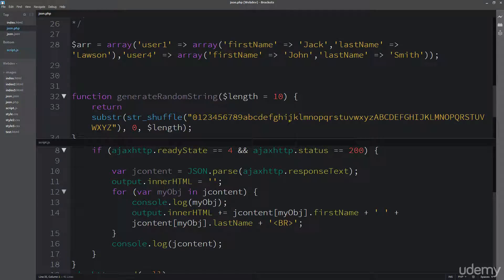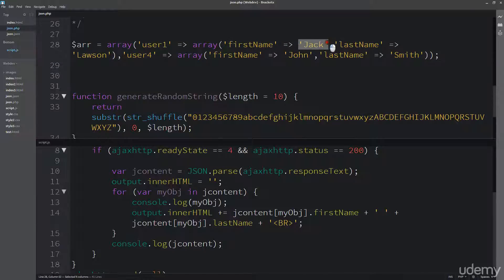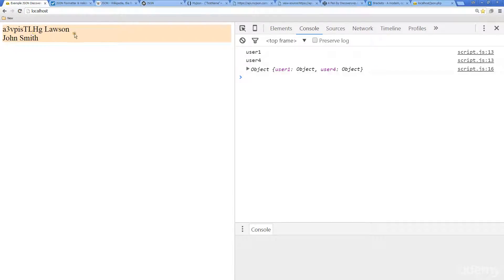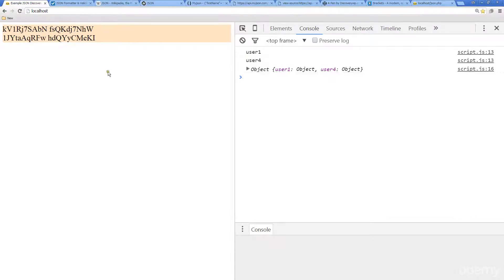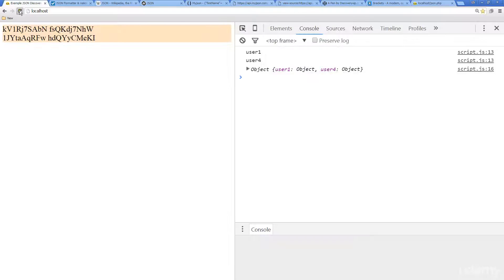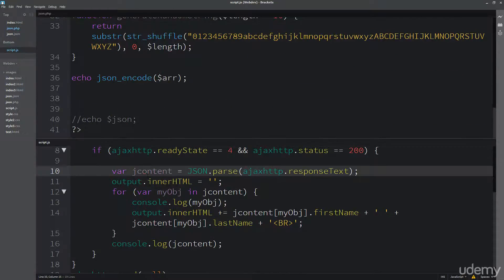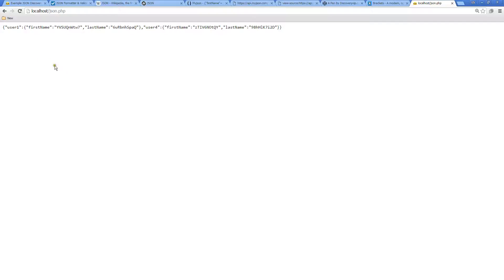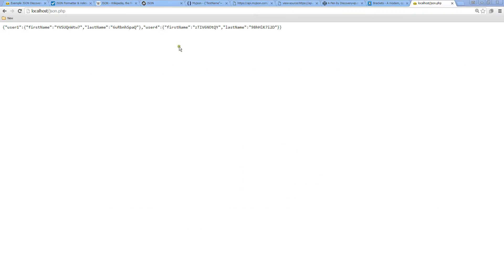How to PHP arrays encode as JSON data || JSON Basics